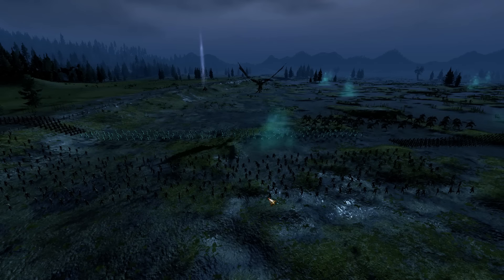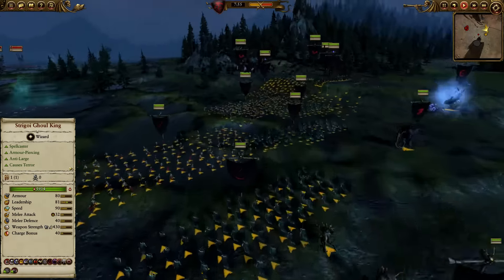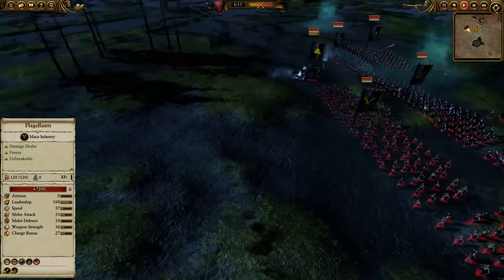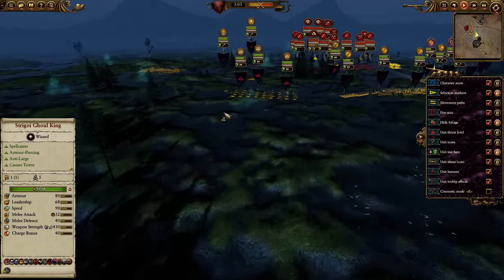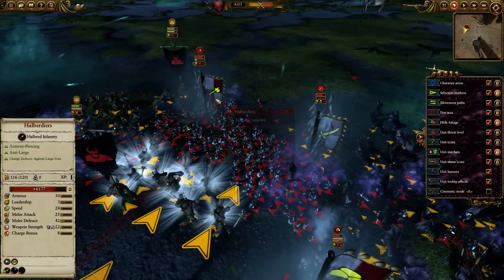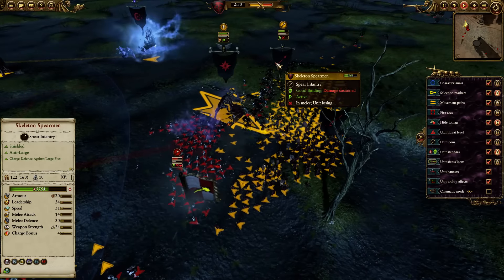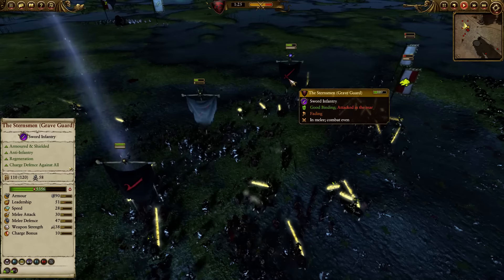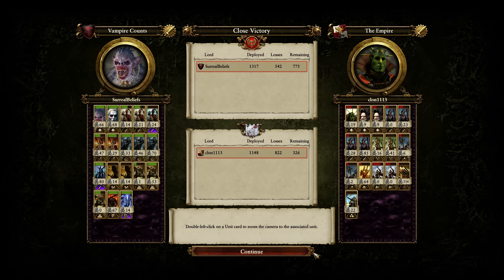[29] SCARY TERRY TERROR VAMPIRE COUNT BUILD - Total War Warhammer Online Battle | SurrealBeliefs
This is my Empire Total War: Warhammer pc gameplay walkthrough for the Grim and the Grave, where I'm playing as Volkmar the Grim, for the Empire faction. Links are down below.